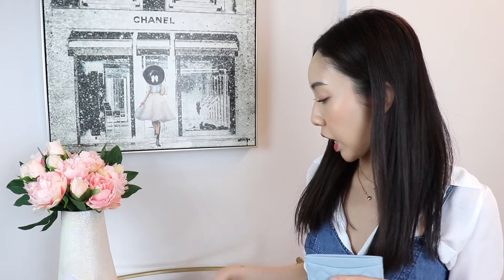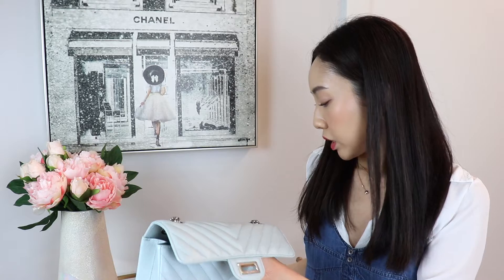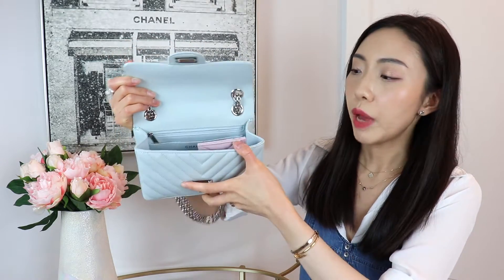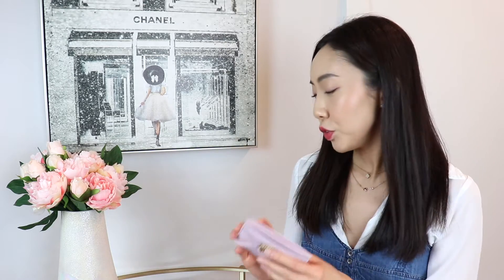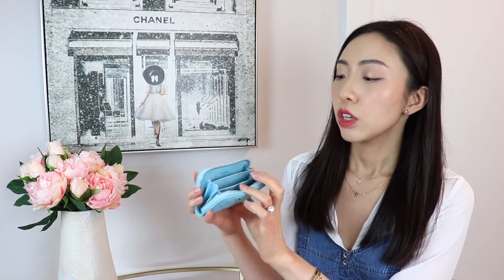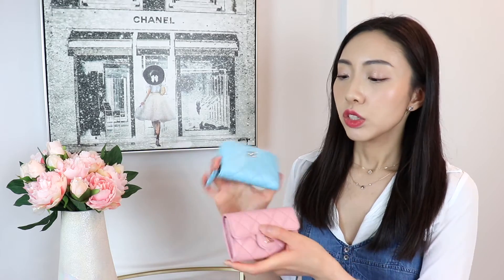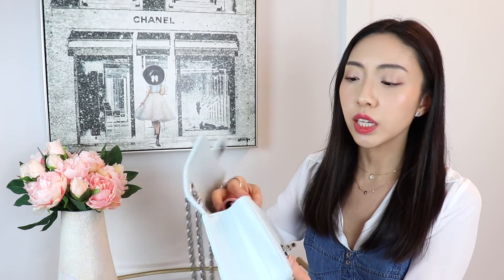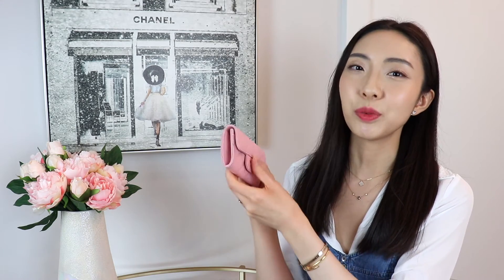BEST & WORST CHANEL CARD HOLDERS | Flat vs. Flap vs. Zipped Card Holder Review & Comparison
Which Chanel card holder is best? Reviewing and comparing the flat card holder, flap card holder, and zipped card holder (or zipped coin purse) from Chanel.

WHAT I'M WEARING:
Clothing
Denim dress: Express (sold out)